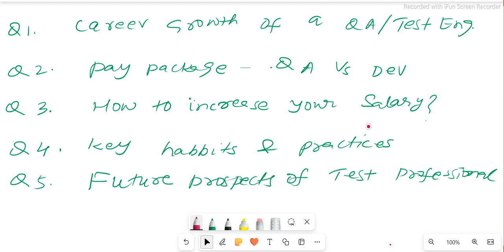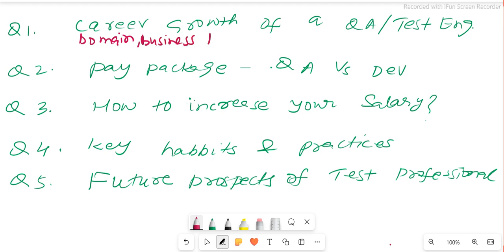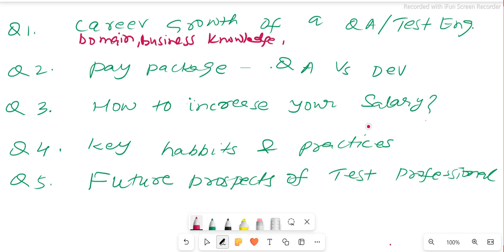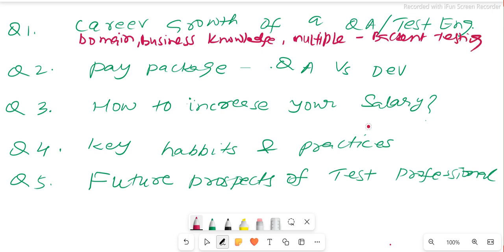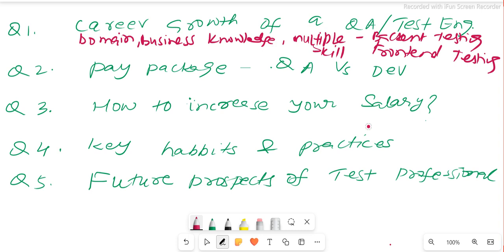Reality check on Software Testing Career growth and Salary package